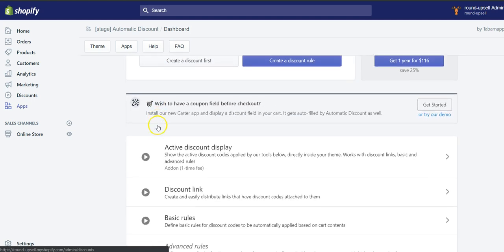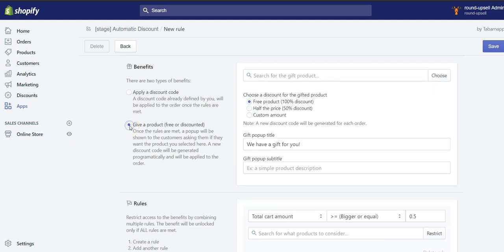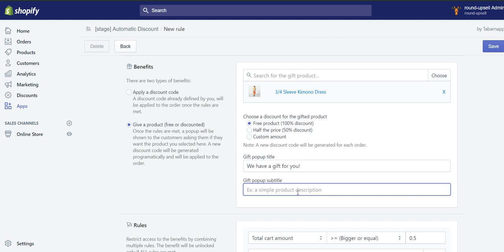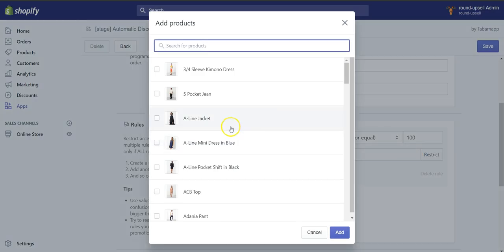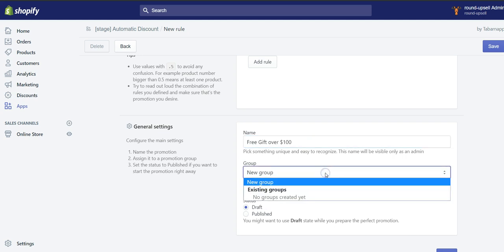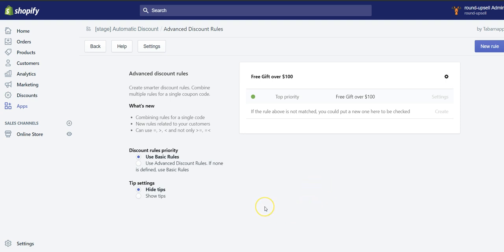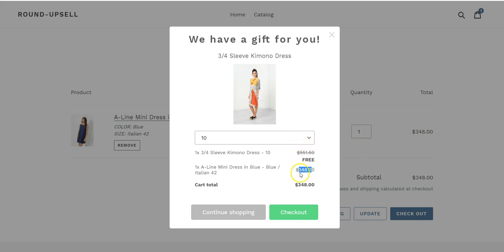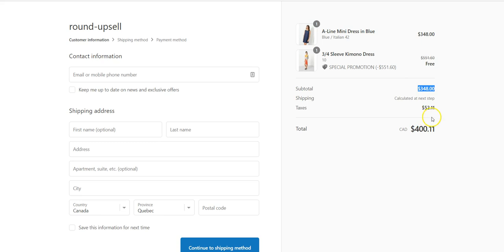Free gift - Automatic discount app for Shopify